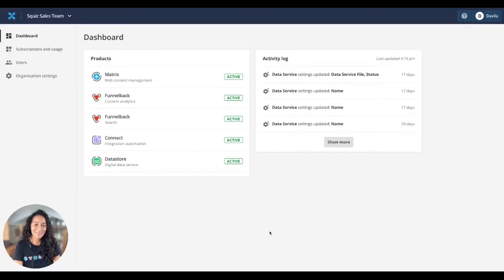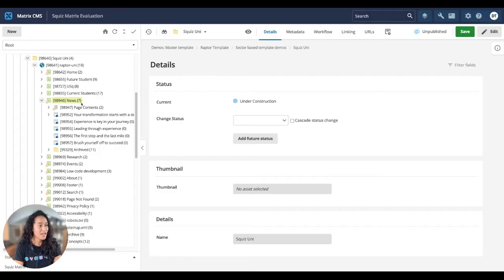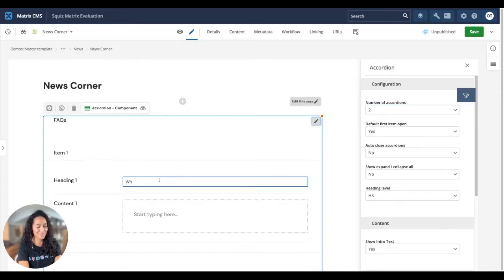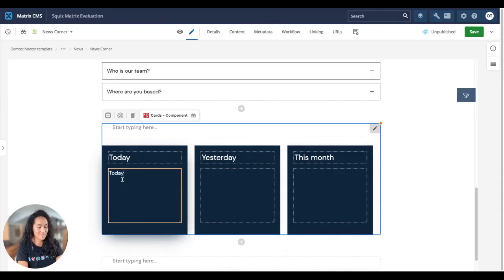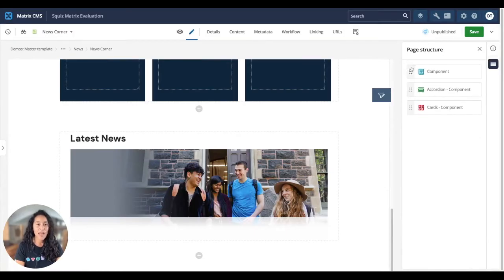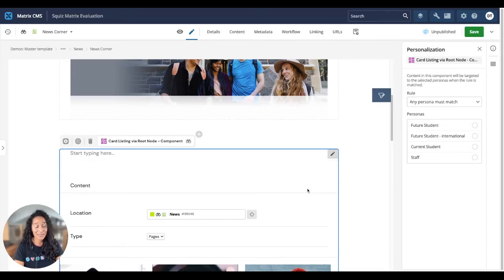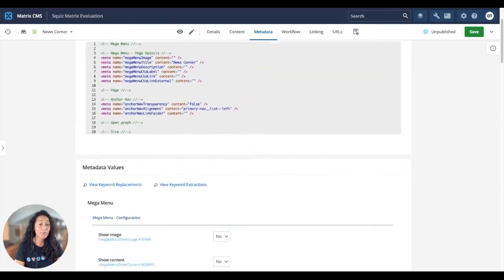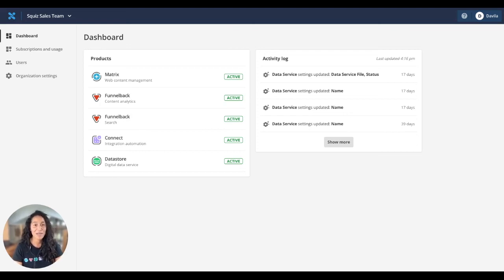[Demo] Squiz Content Management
Note: Squiz DXP is introducing a new and improved page building interface that's even more intuitive than what's in this video.

A flexible, low-code enterprise content management system designed to manage multiple sites with many editors.